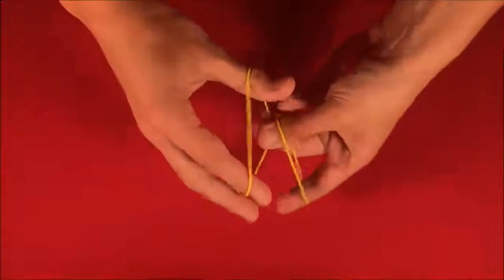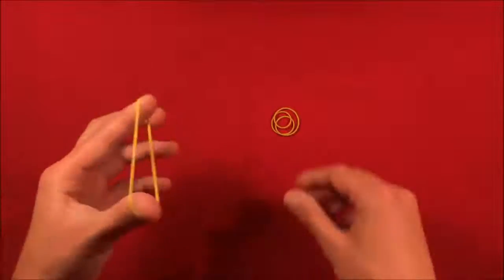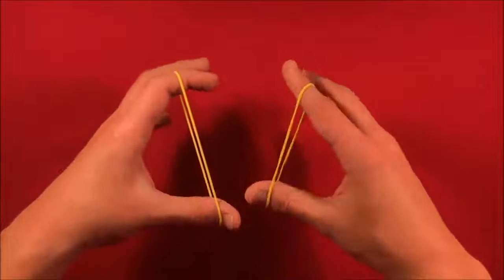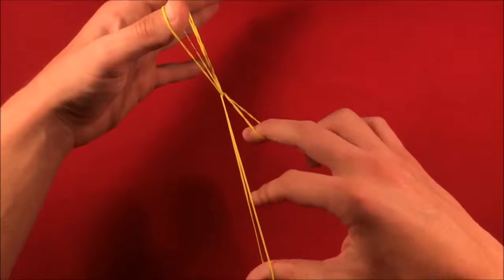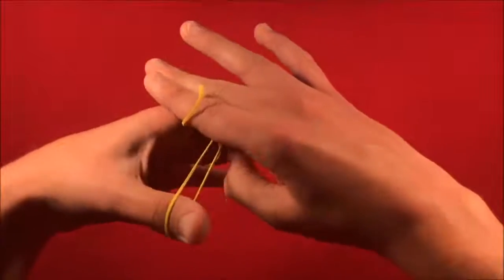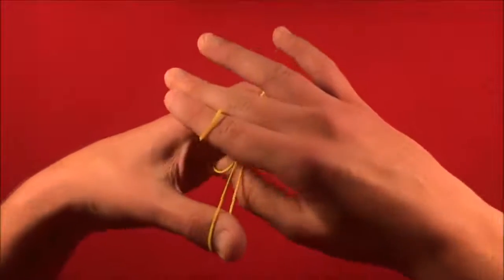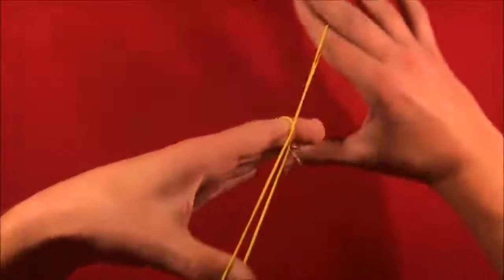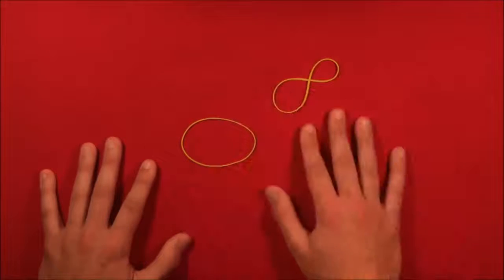WOWZERS INTERNET! Crazy Man's Handcuffs Magic Trick!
WOWZERS INTERNET!

THIS IS WHATS ON THE INTERNET.

Crazy Man's Handcuffs Magic Trick!